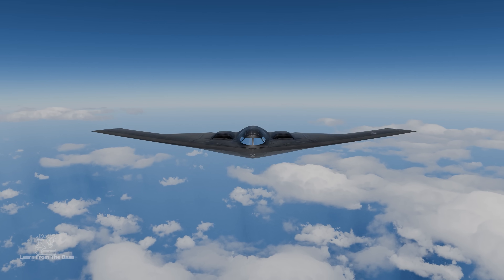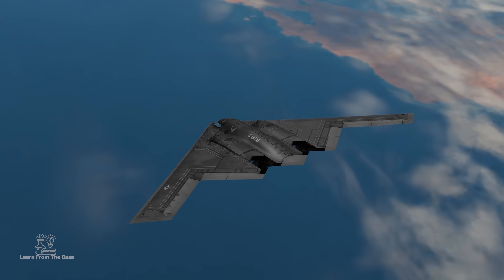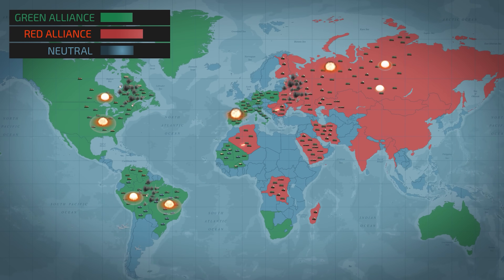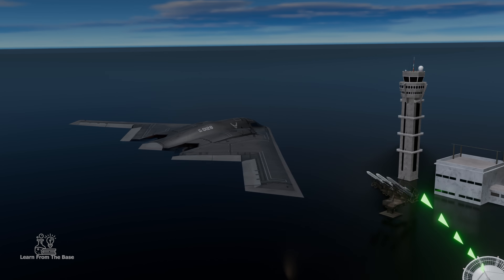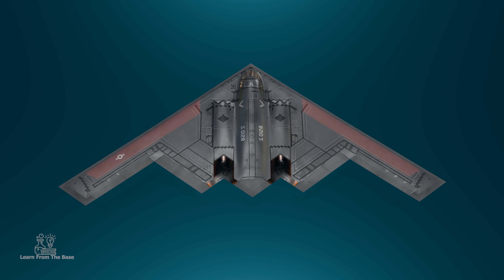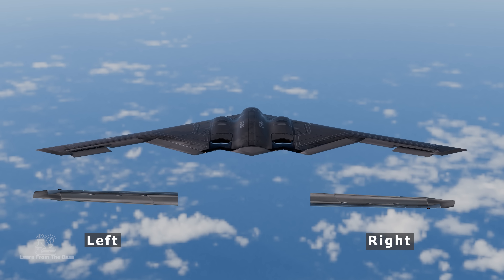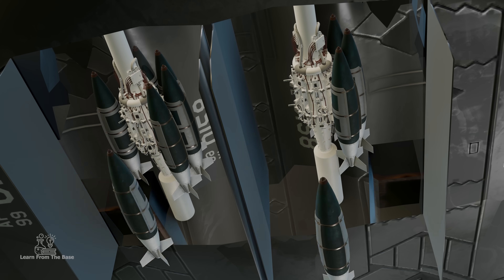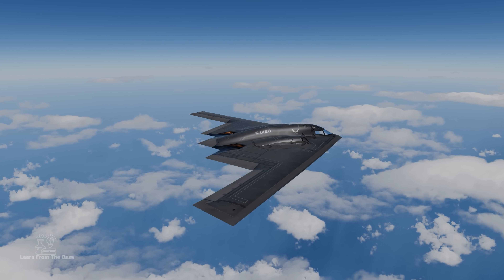B-2 Spirit Stealth Bomber: The Ghost in the Sky | How It Works?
Play Conflict of Nations for FREE on PC, iOS, or Android:
Discover the secrets behind the B-2 Spirit, the most advanced stealth bomber ever built. Learn how its cutting-edge design makes it nearly invisible to radar, allowing it to fly undetected into enemy territory and deliver precision-guided weapons from thousands of miles away. Explore its groundbreaking technologies, from radar-absorbent materials to its powerful engines, and discover why this $2.13 billion aircraft is a crucial part of U.S. defense. Watch now to uncover the mysteries of the B-2 Spirit!

Music credits
The Grid | Storm’s Coming
Written By: Cody Kurtz Martin
Performed By: Cody Martin
Produced By: Cody Martin

The Coming War
Cody Martin

Mission Accomplished
Moments

Taking The North
Cody Martin